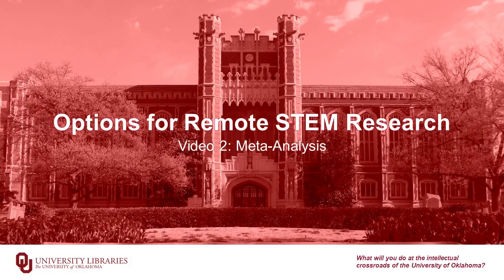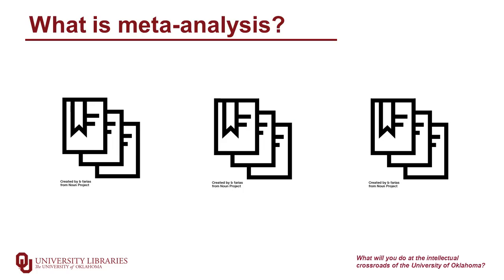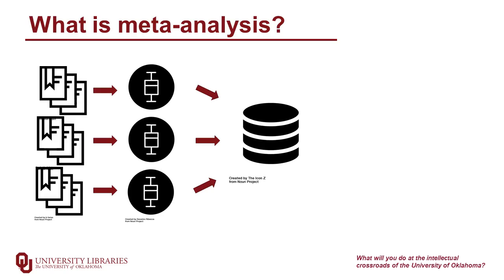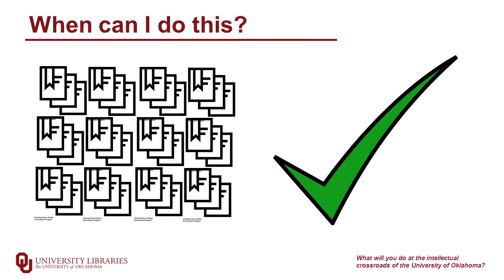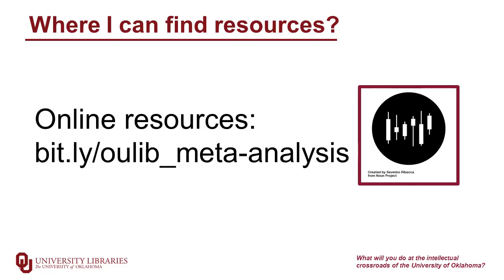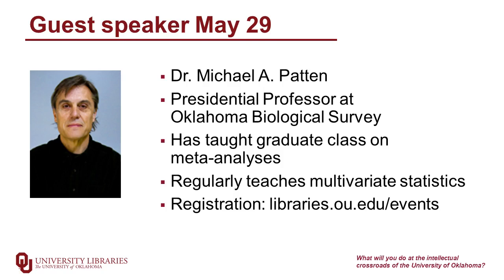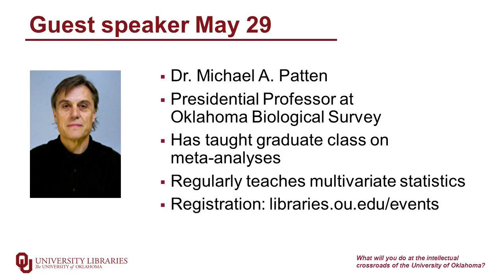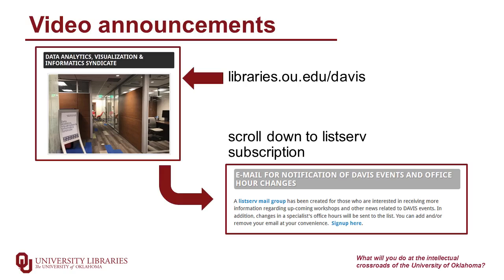Options for Remote STEM Research, Video 2: Meta-Analysis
What is meta-analysis? Meta-analysis is taking multiple studies and looking at trends found across all of them, not just a single study result. It is an analysis of analyses.

Please join us to kick off a summer full of videos on how to do STEM research remotely without the staples of laboratory or fieldwork.  Our goal is to help graduate and undergraduate researchers keep on track for graduation with a chapter done with existing data or writing up your introductions, to help postdocs get a paper out in spite of the conditions, and to help faculty members continue do research and support students during the pandemic.